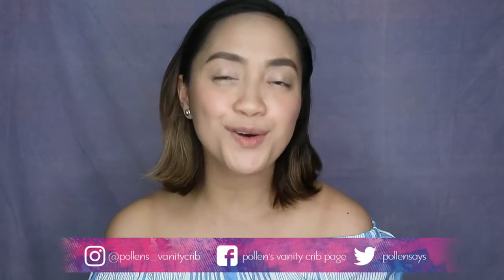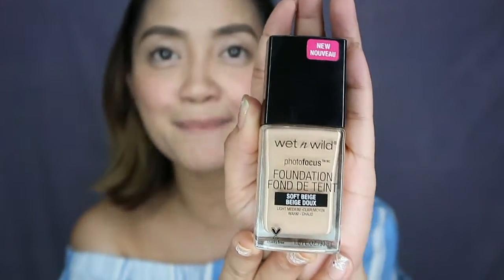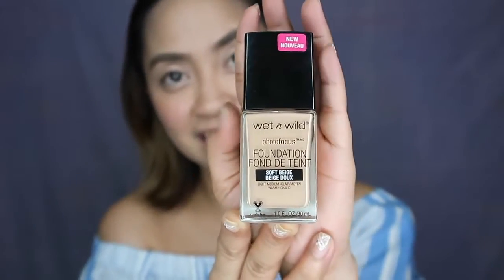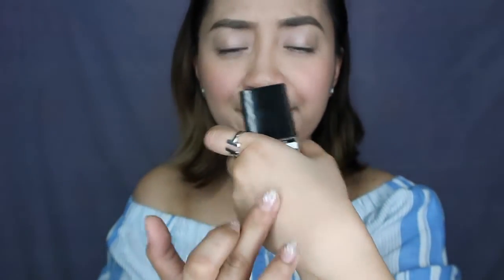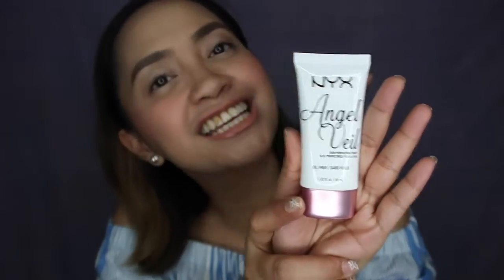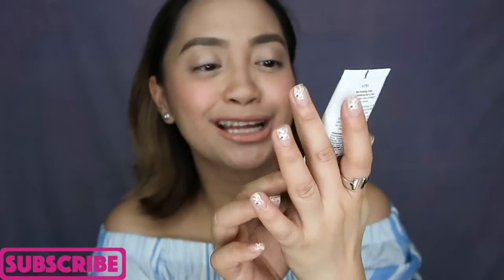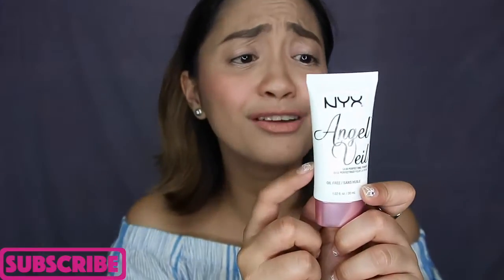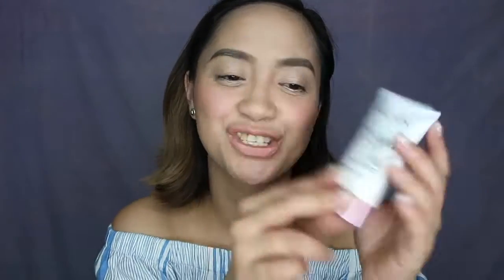Trendsetters Bazaar Haul| Pollen 💋 (TagLish)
Hello Everyone! Sharing with you what I got the recently concluded trendsetters bazaar last feb and march. I hope you fid this helpful somehow. TIA 💋💋💋

PRODUCTS MENTIONED:
Wet N' Wild Photofocus Foundation in Soft Beige - Php550
Wet N' Wild Coloricon Ombre Blush in Princess Daiquiries - Php380
Colourpop KL Aquarius - Php1200
Colourpop Brow Color in Bangin' Brunette - Php 380
Colourpop Brow Pencil in Bangin' Brunette - Php380
Nyx Angel Veil Primer - Php850
Kiko Flawless Fusion Bronzer - Php400
Stella Luna Flats - original price is Php5k+ but i bought at Php1k
Spectraban Spf 60 - Php820

1. Wait for me to hit 1000 subbies with your help so please do share my channel to your friends and family.
3. Wait for my uploads for the official 1000 subbies giveaway announcement.
4. You must be residing here in the Philippines. Unless you would like to shoulder shipping fee abroad. 🤗

roadto1000giveaway Long Champ Robin in Blush Pink
                                         Charm Beauty Soap